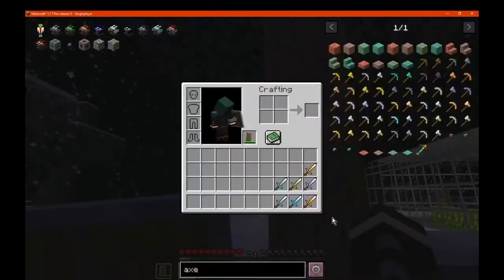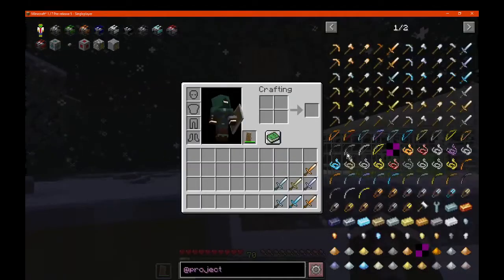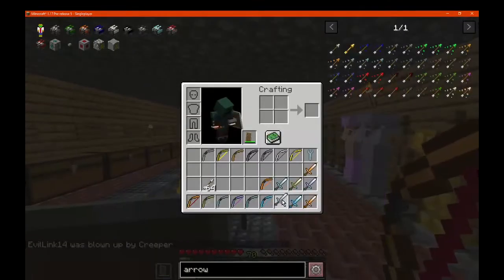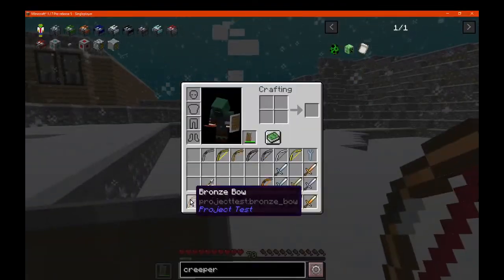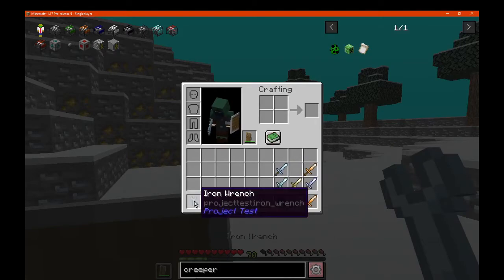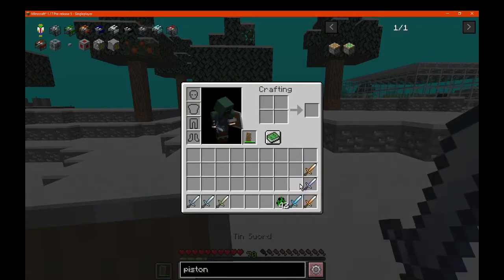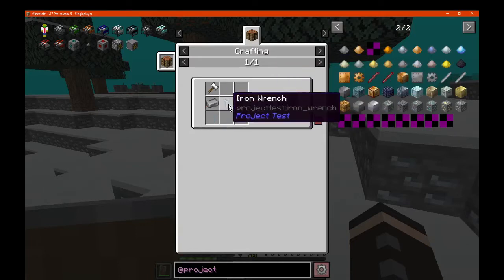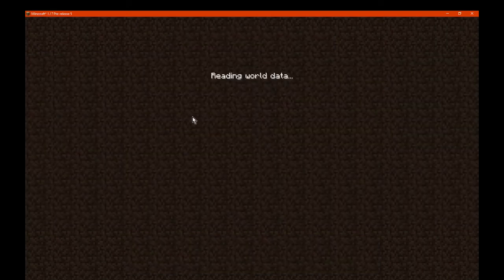Project Test 1.17 Pre Rel 1 to 5 Fabric Mod Overview Part 2 - Bows, Swords & Blocks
A mod that adds new ores, tools, shears, bows, swords, axes, shovels, pickaxes, shears, dusts, alloys, plates, gears, a hammer/wrench for recipes, components and 2 biomes.